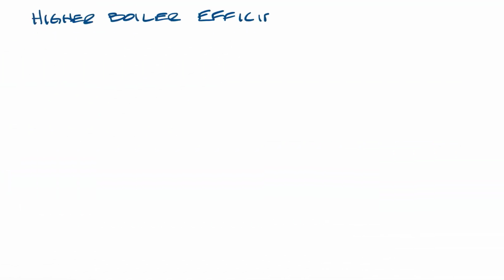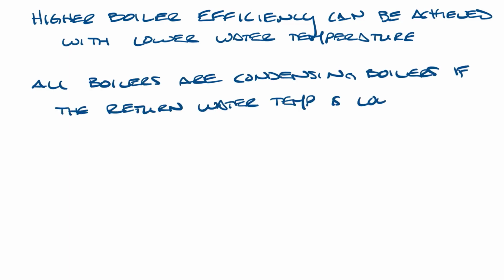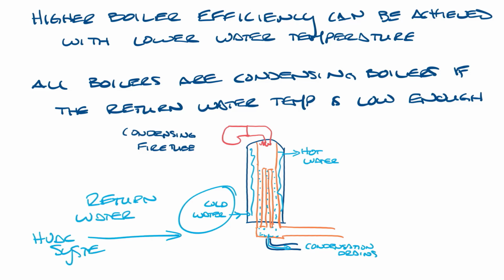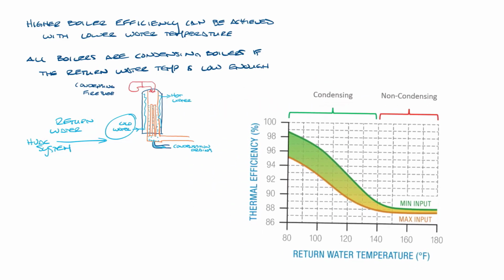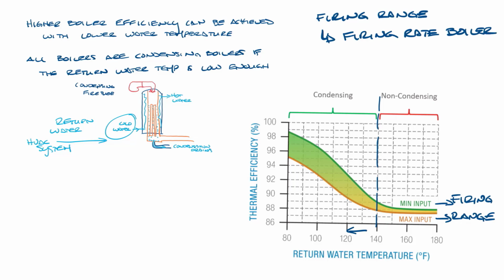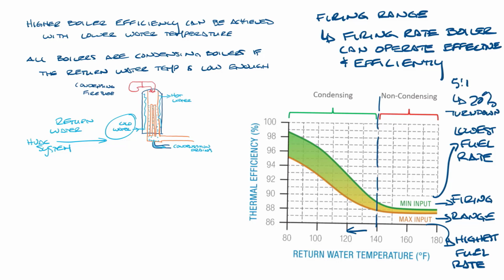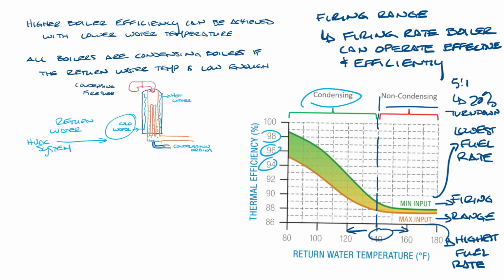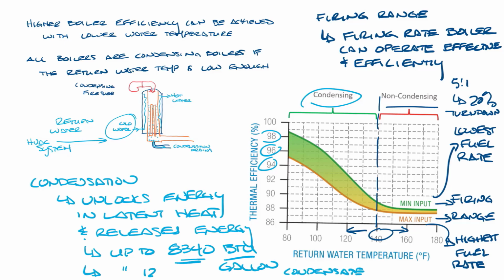NSW HVAC Academy - Condensing Boilers & Efficiency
In this week's video, I want to clarify a couple statements I made about condensing boilers and efficiency from the last couple weeks.